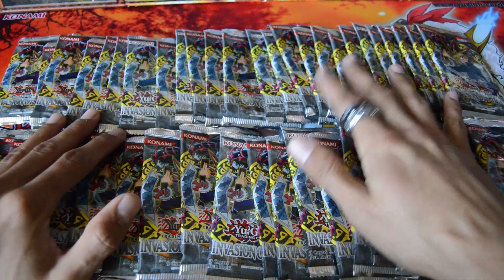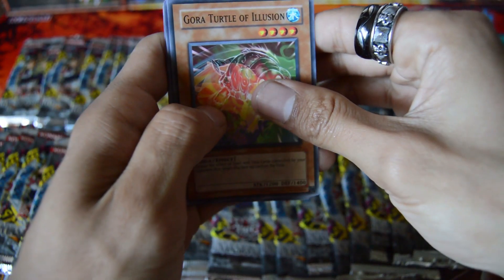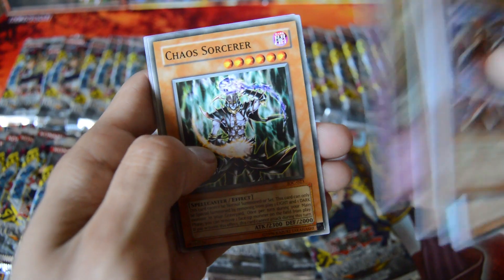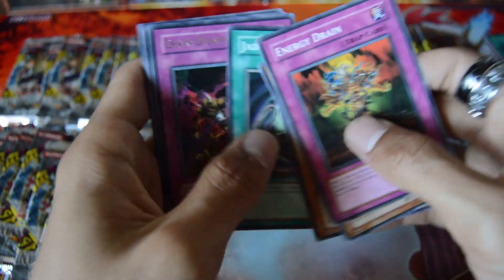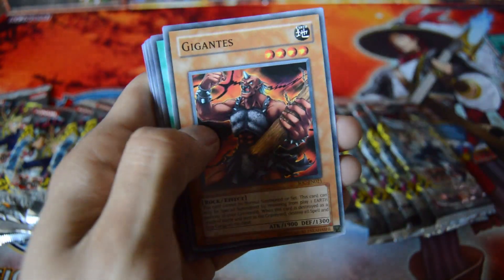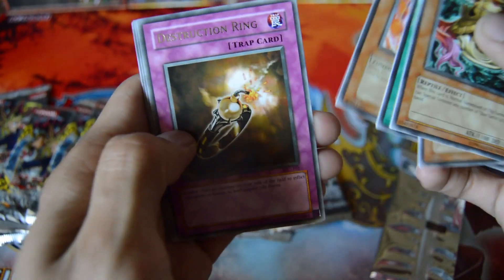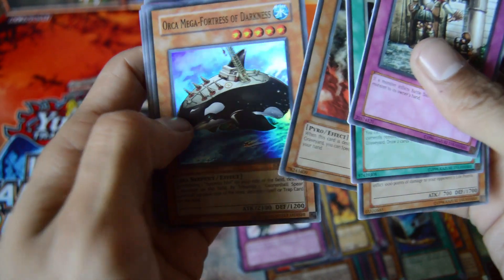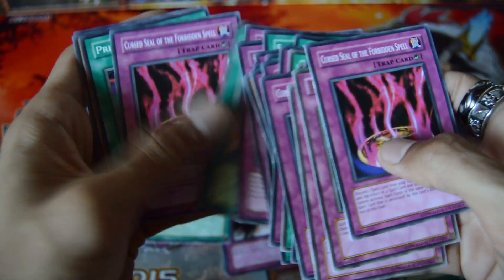SEXIEST Yugioh 50X Packs Invasion of Chaos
Hi my name is Jeff or MrHellaHammer and I do Video Gameplay, Yugioh openings and some times the ocasinal metal music uploads of my band. Thanks and Cheers you sexy bastards!

*eBay Store